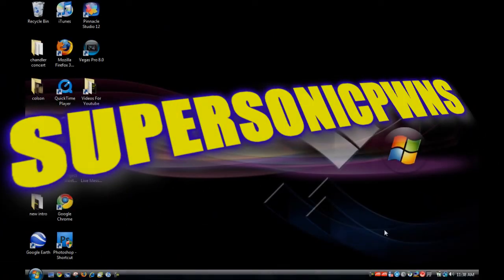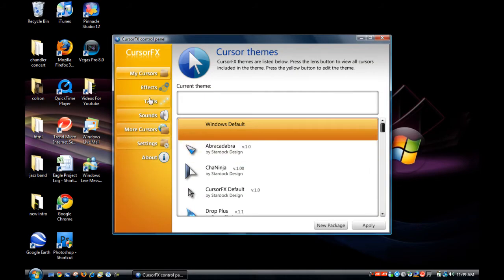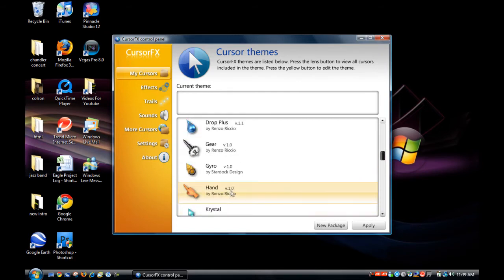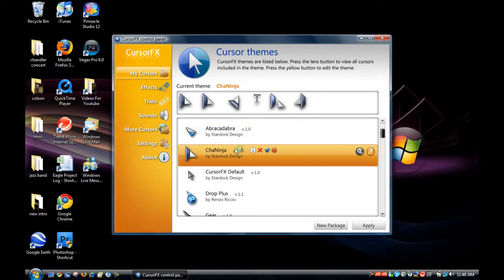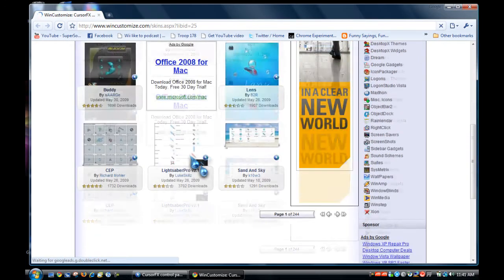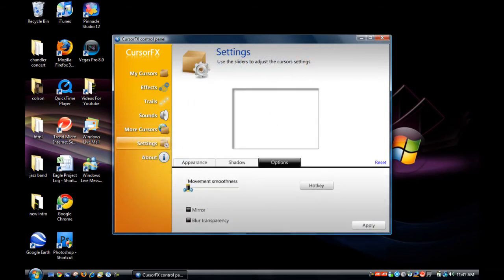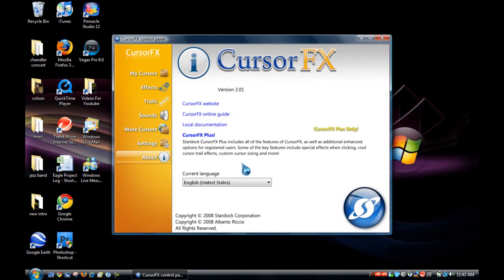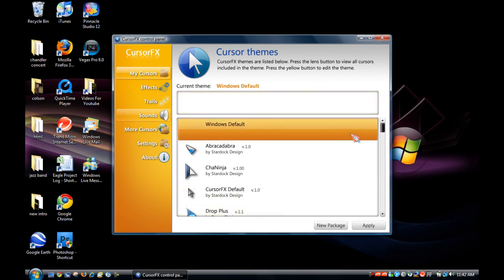How to Easily Change Your Cursor in XP/Vista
This is me showing you CursorFX by Stardock